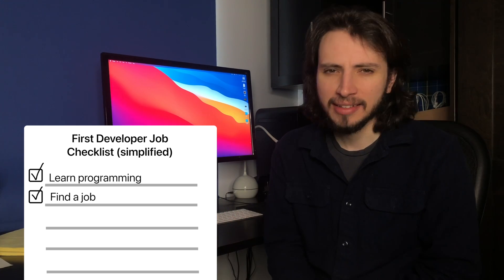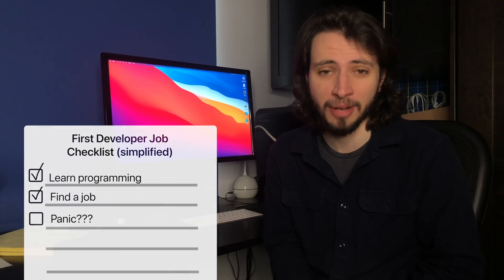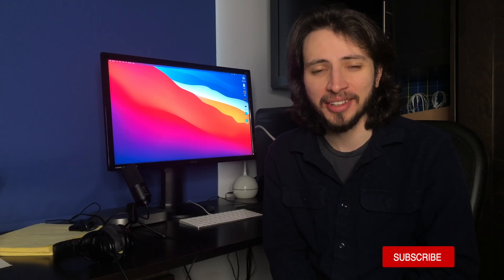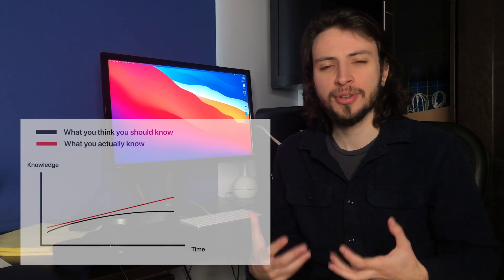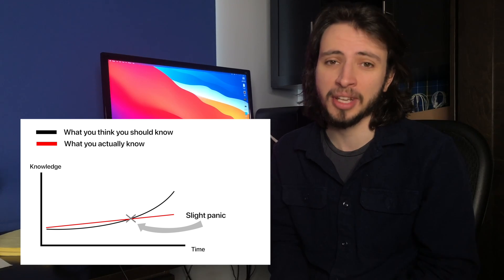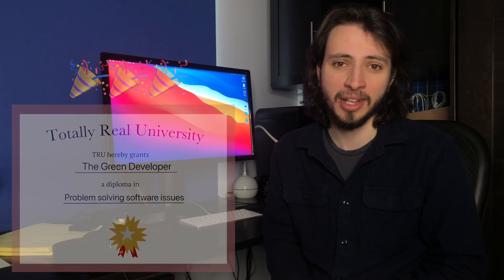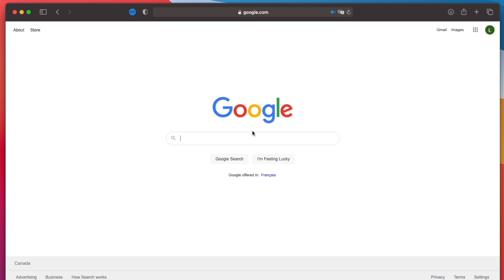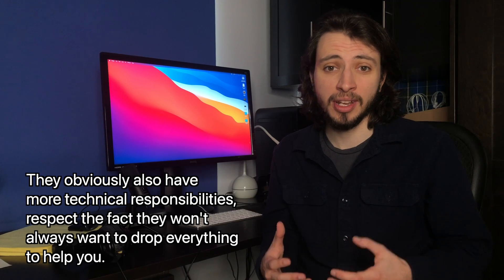Watch This Before Your First Developer Job - Tips For Junior/Intern Developers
Want to get your first iOS Developer job? Check out this course by Sean Allen🍏:

My first few weeks at my first software developer internship were honestly pretty catastrophic. I eventually found my groove and figured out some stuff that made the rest of it a lot better but I could see myself being completely turned off from software development if things didn't turn around like they did. I'll probably make a video about that whole experience at some point, but until I do that here are some Tips for your first jobs as either Junior/Intern developers that I wish I followed when I got my first job. So please, if you're trying to get your first developer job, or you've landed one and are about to start it, please watch this before.

Some of these tips may sound obvious, but believe me, I've seen my fair share of new developers fall into the trap of feeling inadequate or feeling too much anxiety that ruin their first few weeks on new jobs. Use these very simple tips to make them go smoother!

Timestamps:
0:00 Intro
0:43 Tip #1
3:23 Tip#2
4:57 Tip#3